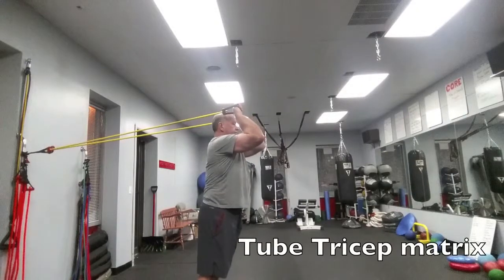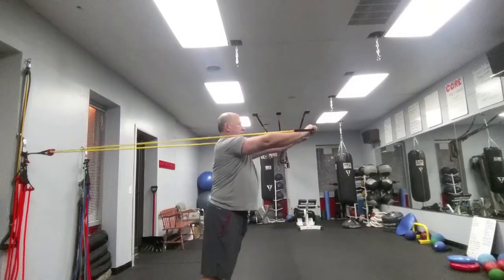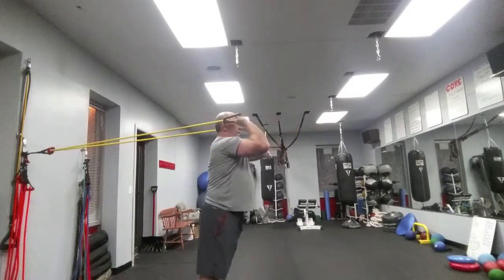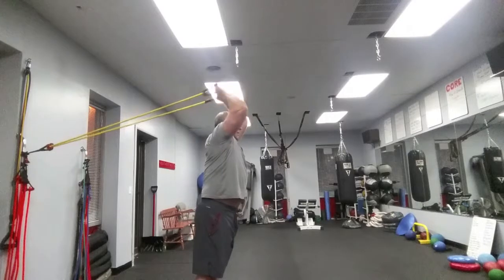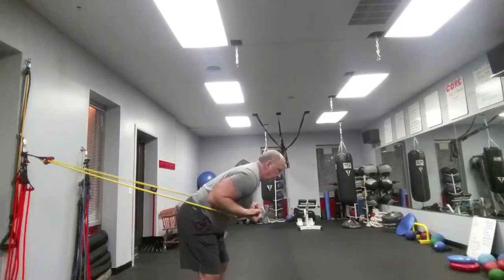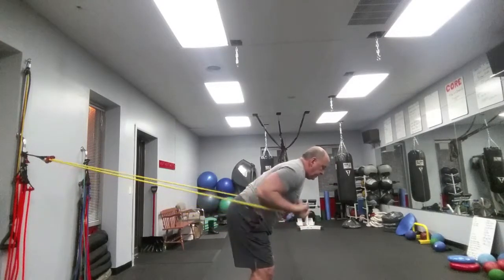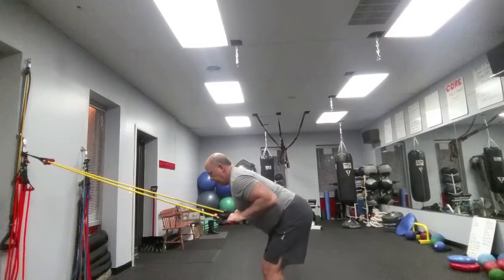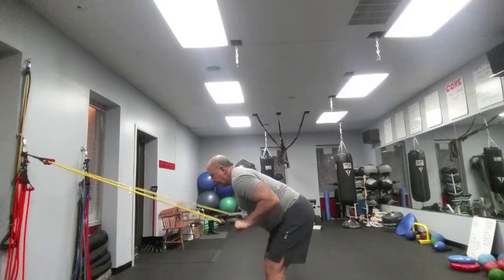Tube Tricep matrix